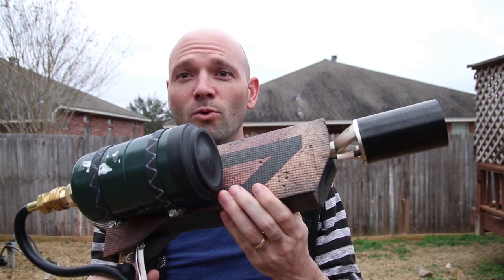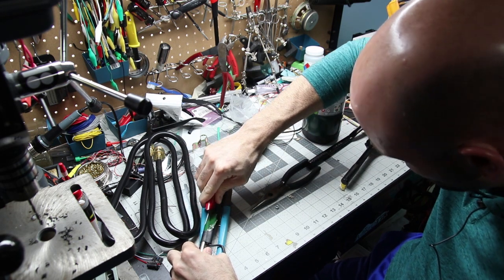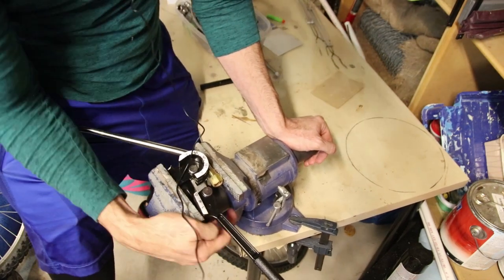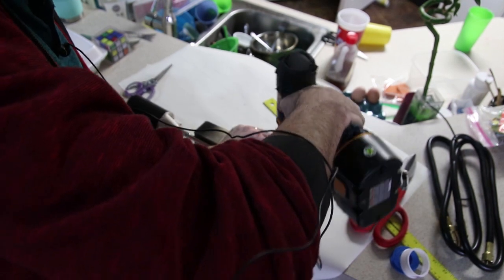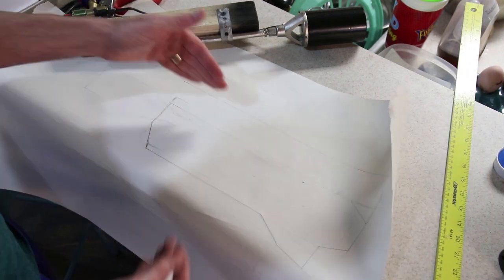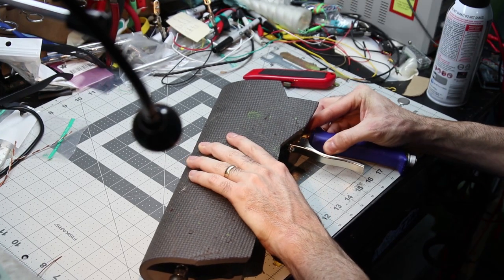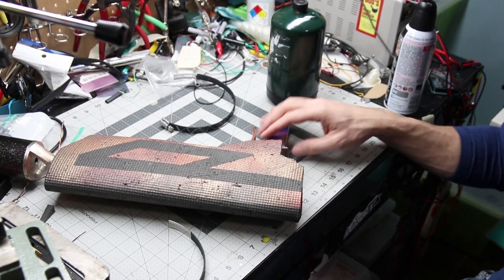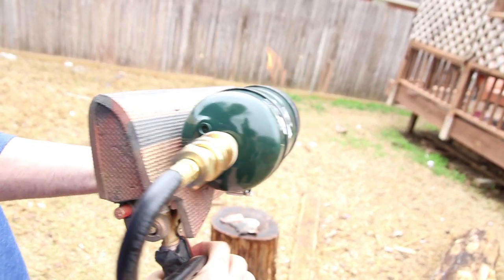DIY Flame Thrower For Under $50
Eat your heart out Mr. Musk.  I made my own flame thrower for less than $50, which is far less insane than the $500 the boring company is charging.  I've got action shots at the beginning and at the end, with a fast motion build in the middle.
~no hotdogs were harmed in the making of this video~

**This is capable of shooting flames several feet.  Do not attempt**

Parts:
Torch with hose:
Adapter from 20lbs take to 1lbs tank:
5" hose clamps
EVA foam floor matt
Plumbers strapping
Hot glue
Masking tape
1.25" drywall screws
Teflon tape
2" X 12" piece of wood(I cut a bit off of a 2X4)